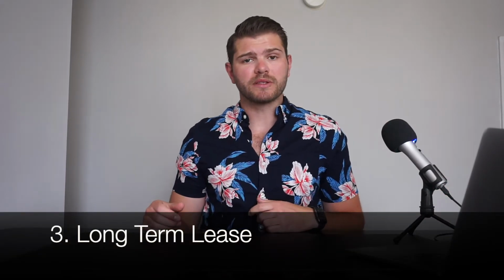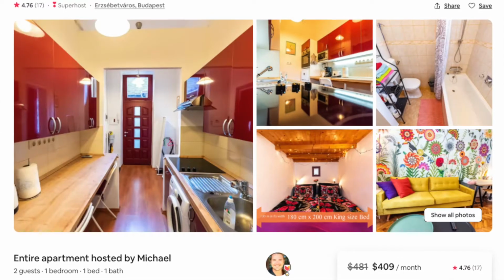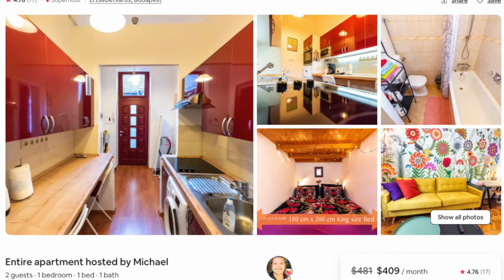REAL Cost of Living as a Digital Nomad Anywhere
There have been lots of videos made about the cost of living as a digital nomad, from videos on specific locations, to ones about the minimum amount of money you need...but how much money do you need to live as a digital nomad anywhere in the world sustainably?